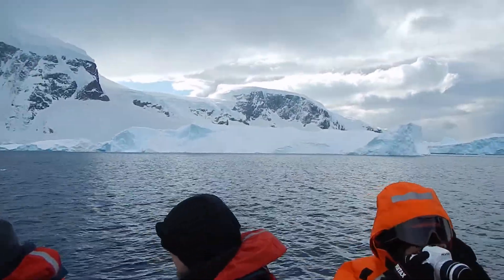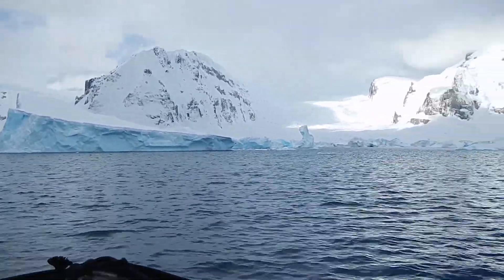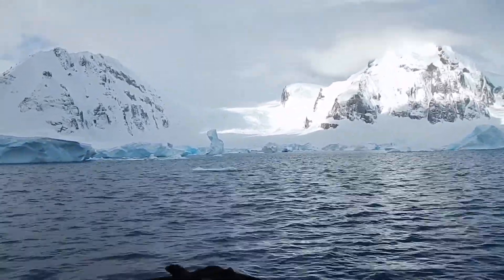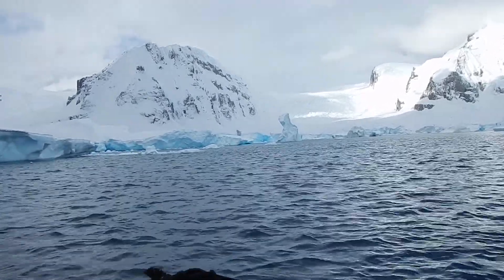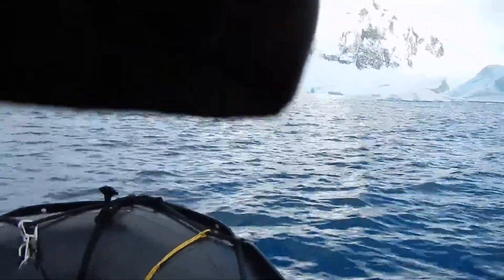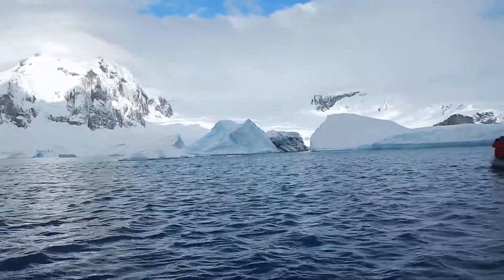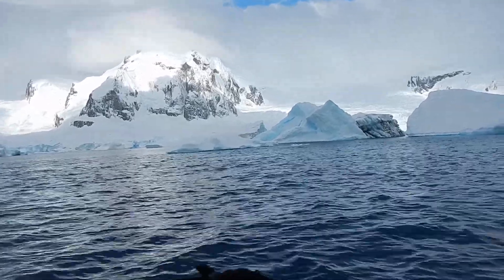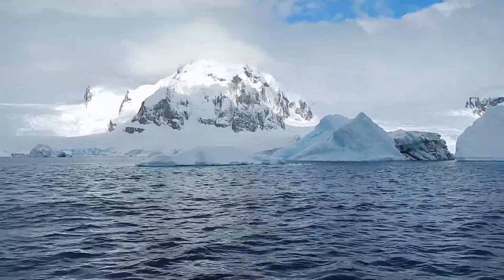zodiak cruise - 14 November 2013 antarctica